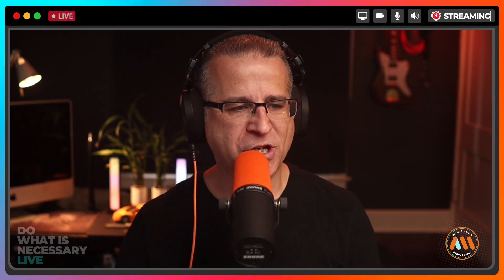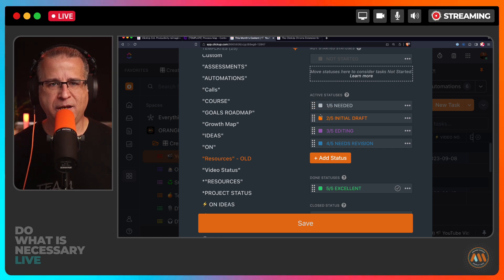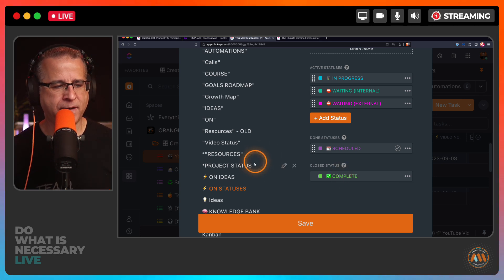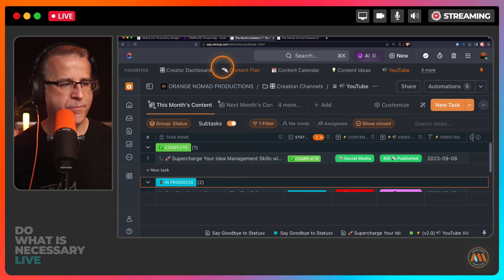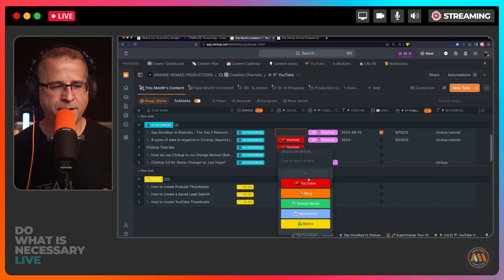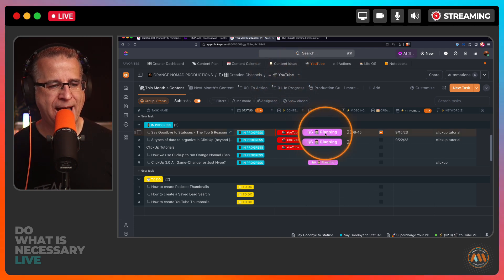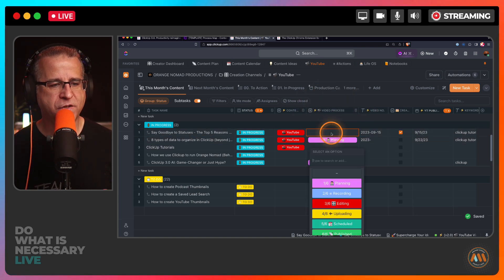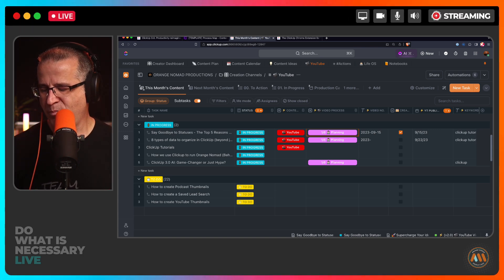👋🏻 Say Goodbye to Statuses - My Top Reasons Custom Fields Rule in ClickUp 3.0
Tired of the limitations of traditional task statuses? Look no further! In this game-changing YouTube video, we reveal the top 5 reasons why custom fields are revolutionizing project management in ClickUp 3.0.

Say goodbye to outdated status systems and unlock a new level of flexibility, organization, and efficiency.

Join me as I explore the power of custom fields and discover how they can supercharge your productivity.

Don't miss out on this must-watch video that will forever change the way you manage your projects!

⏱  Timestamps:
00:00 | Intro
01:08 | The Problem With Statuses
01:48 | Statuses vs. Stages vs. Processes
03:55 | My Fix (for now)
06:25 | Getting control of the 🐰s

🎬 VIDEO GEAR 🎬
•Canon EOS M6 MarkII (main camera) (Amazon)
•Canon 16-35 f4 IS (Amazon)
•Elgato CamLink 4K (Amazon)
•Elgato StreamDeck (Amazon)
•32" Samsung G5 curved monitor (Amazon)
•15.6" portable monitor (Amazon)

🎙️ AUDIO GEAR 🎙️
•Shure SM7b (Amazon)
•Rode Boom Arm Amazon)
•Scarlett 2i2 Audio Interface (Amazon)
•dbx 286s Microphone Preamp (Amazon)
• Audio-Technica M40x Headphones (Amazon)

•Pixel G1s Video Light (Amazon)
•GVM Desk Mount LED Video Light (Amazon)
•Govee Smart Table Lamp (Amazon)
•Synology NAS (Amazon)

WHO IS ANDREW MOON, aka the Orange Nomad 🍊 ⏬❓

I’m a lifelong entrepreneur who has launched and run several successful businesses of my own since age 8. After running a successful technology company (aka MSP) of my own for 10 years, which I sold in 2014, I founded Orange Nomad to help MSPs, small businesses and entrepreneurs bridge the gap between strategy and execution.

I love helping the ’underdog.’ I’ve built my business from nothing and know how hard it can be to start and grow a business when you’ve got no money, no help and the world on your shoulders. I help small businesses like ourselves: members of the Fortune 5,000,000.  With the Fortune 5,000,000 we have a real shot at making a real impact.  That's more satisfying work.  I’m proud to help my clients learn how to build a "calm company".  Calm is family first.  Calm is more independence.  Calm is sustainable practices for the long term.  Calm is joyful.  Running a calm company is a choice.